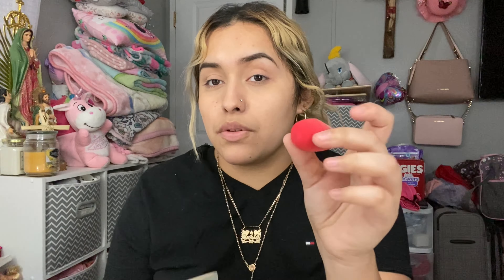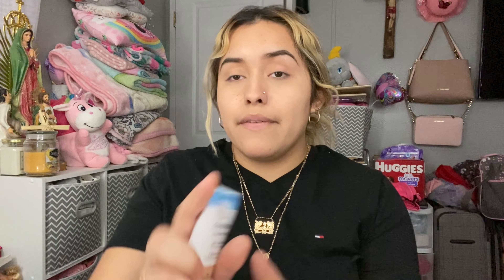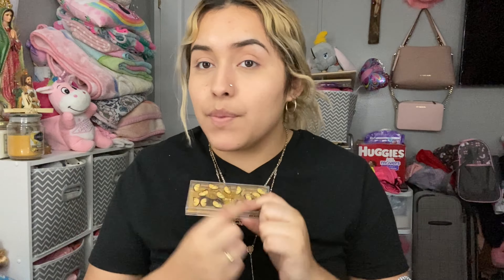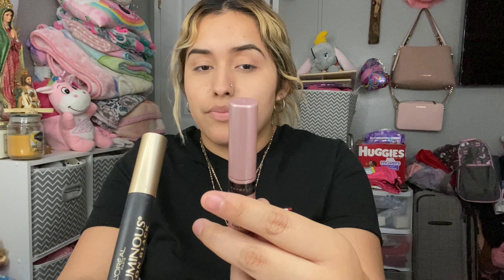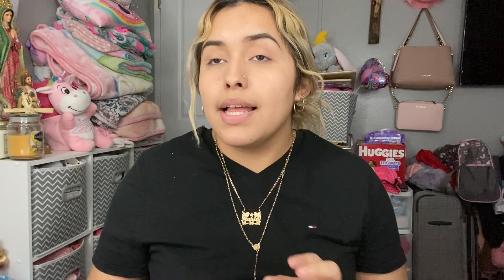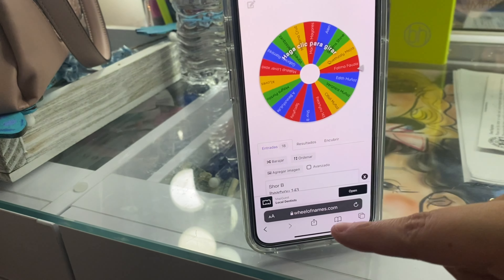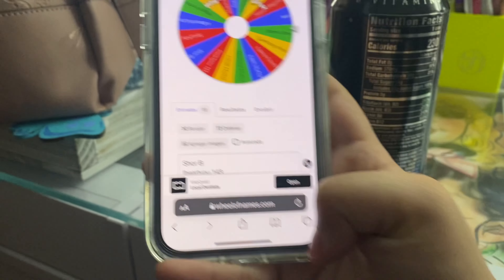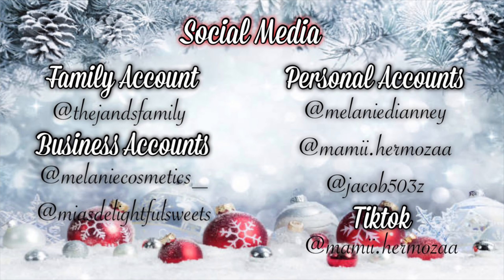VLOGMAS DAY 6: WHAT’S IN MY MAKEUP BAG? | ON THE GO EDITION | J&S Family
What products do you like to carry in your bag!?